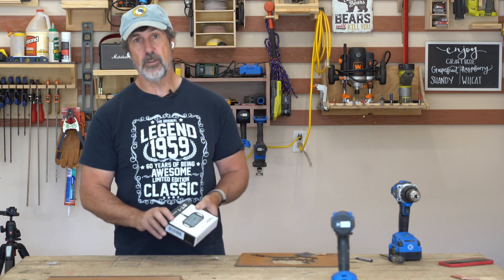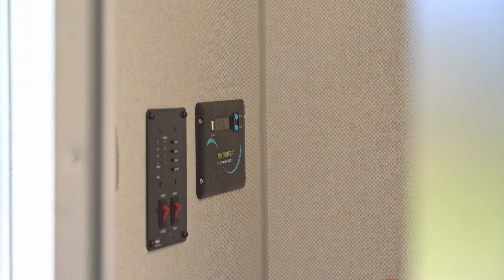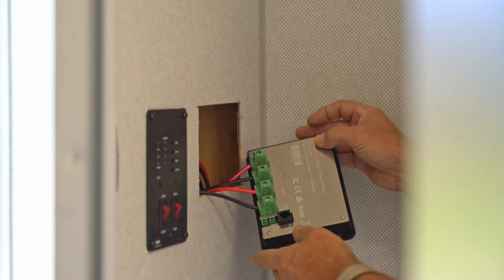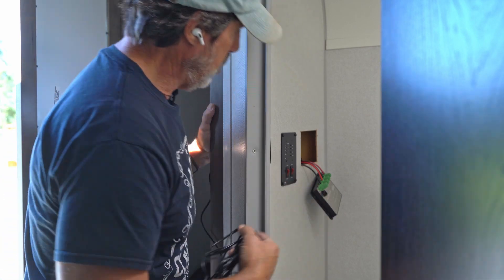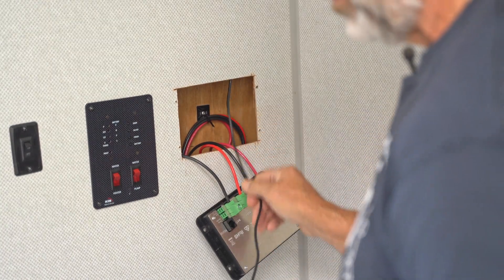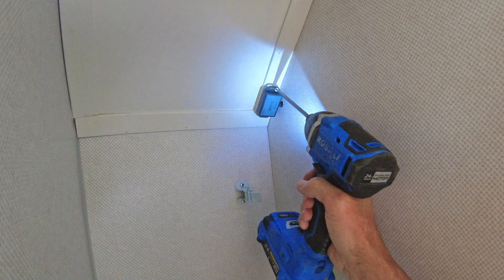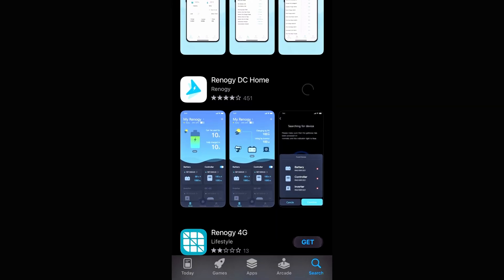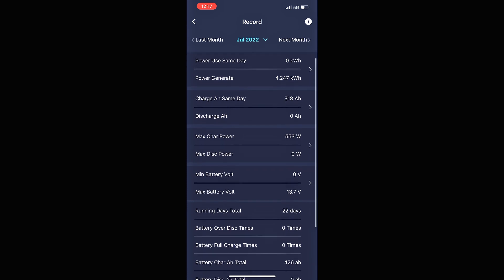Renogy Solar Bluetooth Module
I install the Renogy Bluetooth Module that pairs with my Renogy Adventurer 30A Solar Controller

Bluetooth Module
Renogy Charge Controller